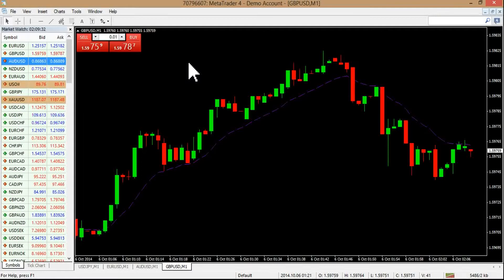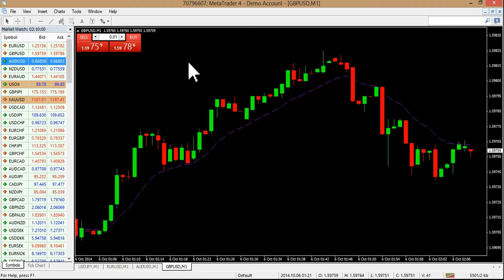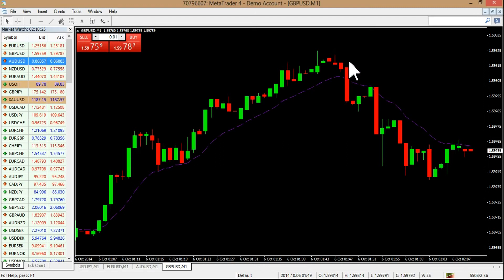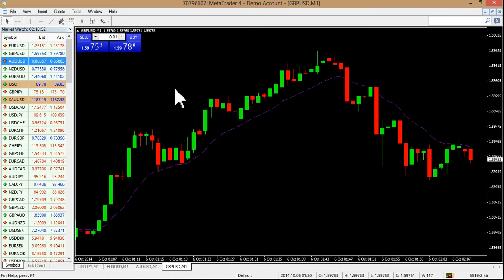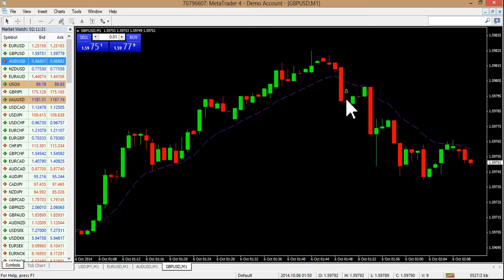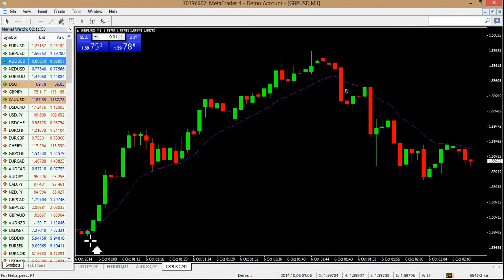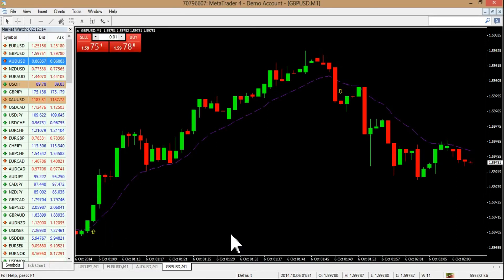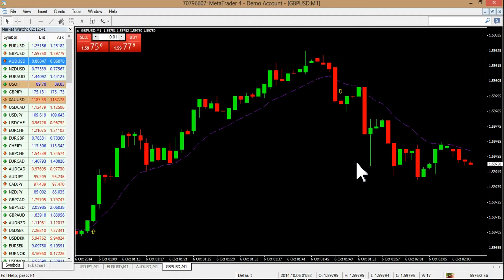Binary Options - $270 To $22713 In 4 Days Live Account - Robot Strategy Key Indicators - Trading